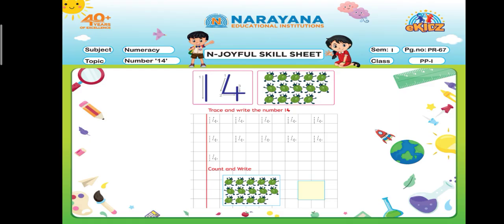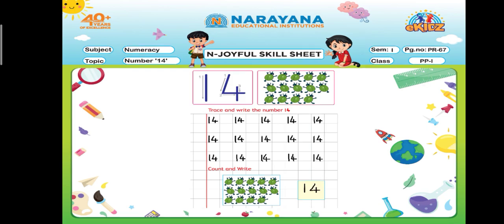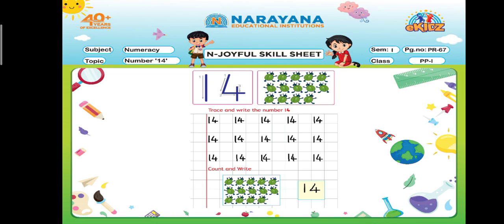CBSE PP-I NUMERACY NUMBER '14' SEM-I PR-67